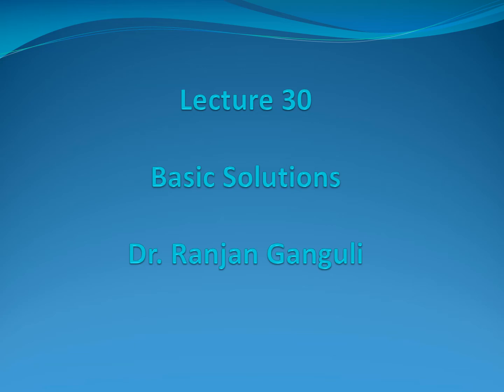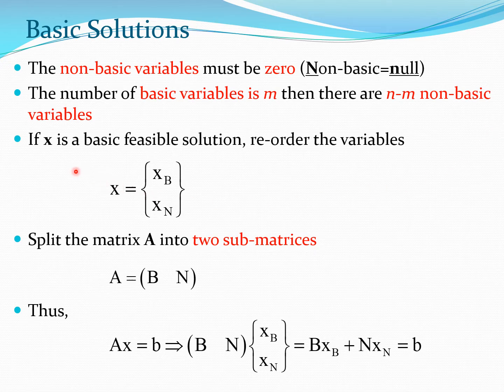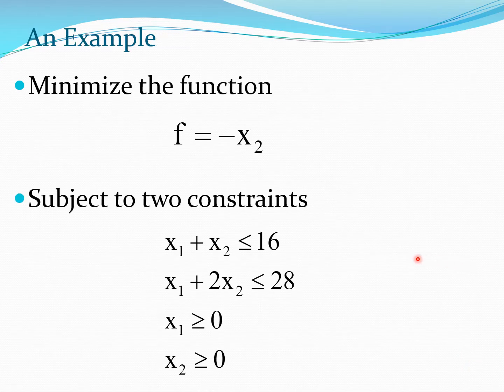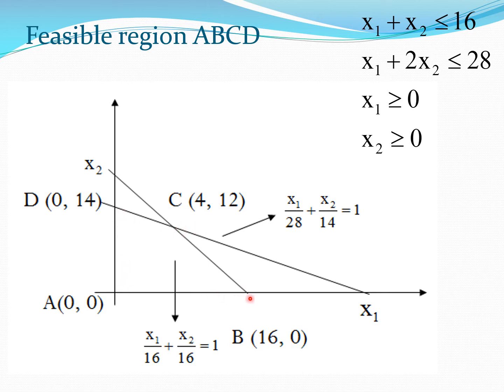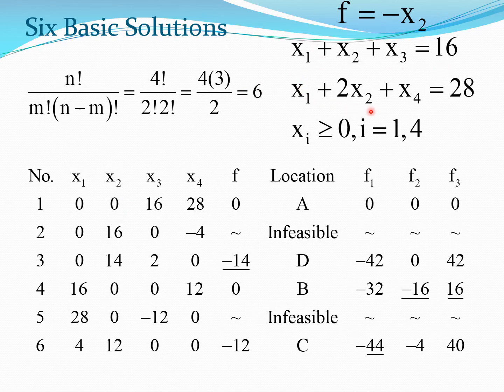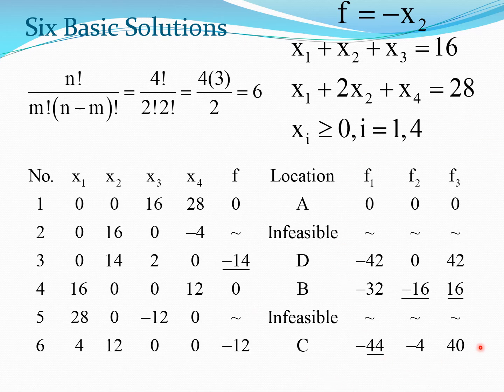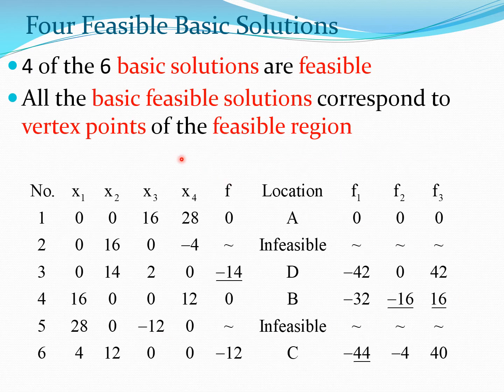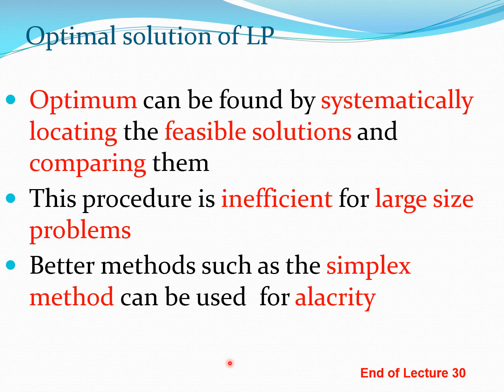Basic Solutions in Linear Programming, Optimization Lecture 30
Basic solutions in linear programming (LP) are needed to find basic feasible solutions. Linear programming uses linear objective or cost functions as well as linear constraints. Many optimization problems in business, economics and to some extent in engineering can be framed as linear programs. The concept of basic solutions in linear programming is introduced here.